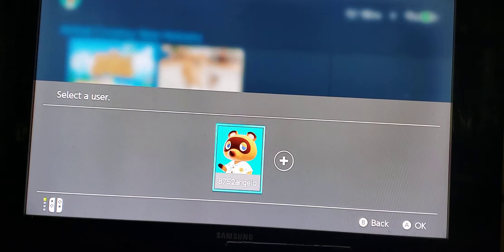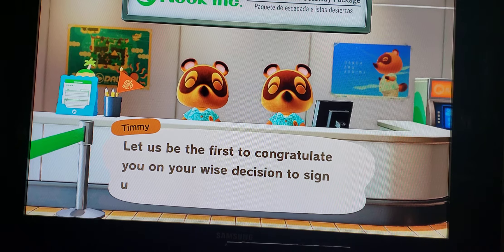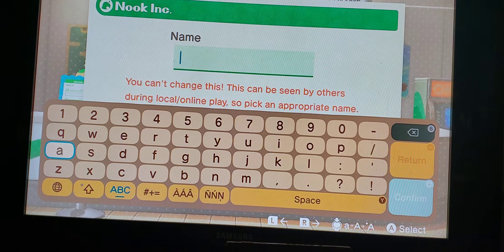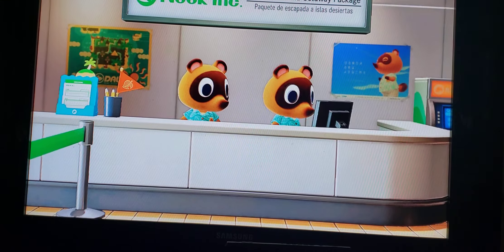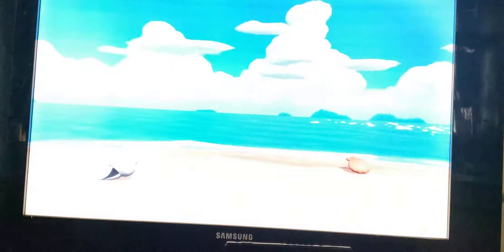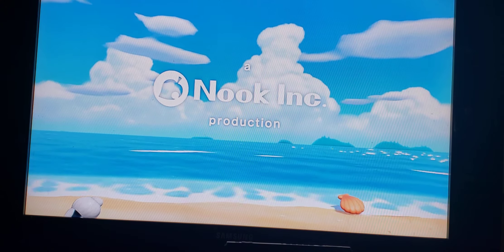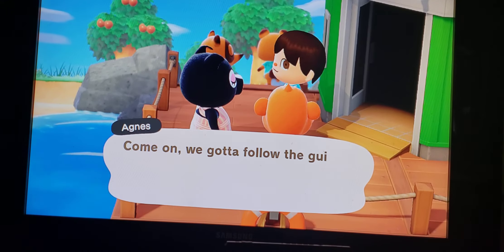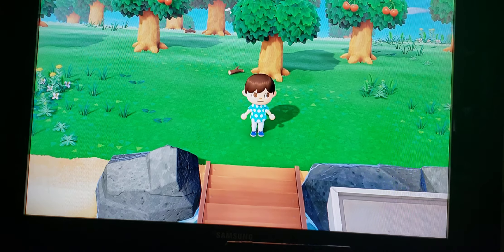Lets play animal crossing new horizons part1trying to get the perfect map